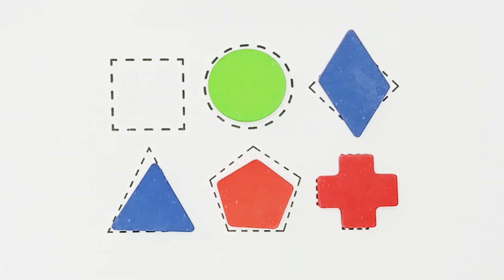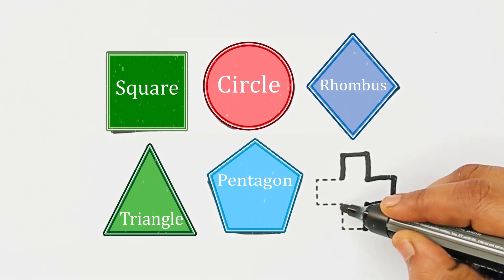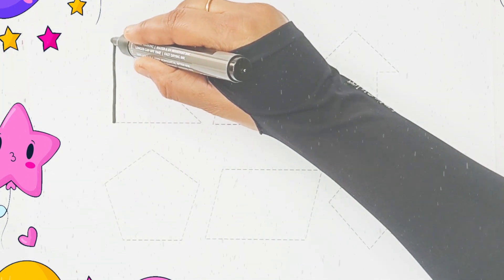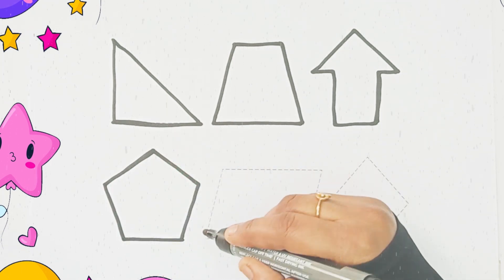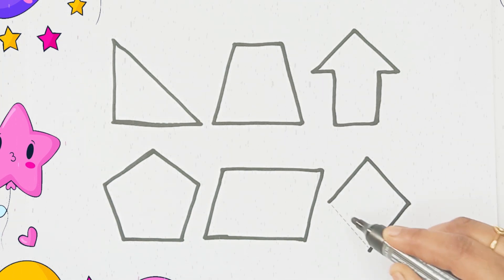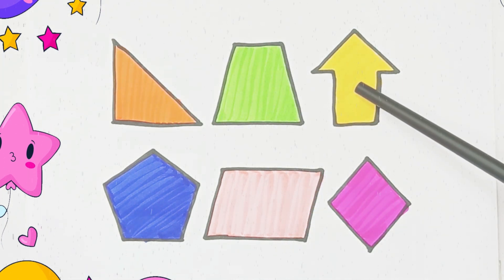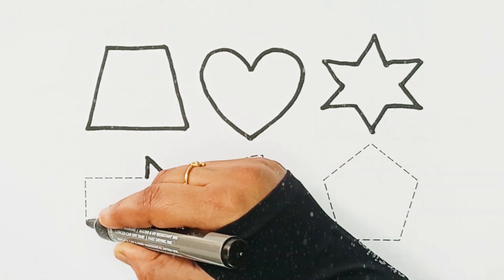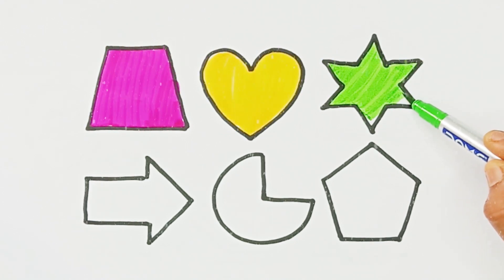8 Geometric Shapes Drawing for kids & Toddlers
8 Geometric Shapes Drawing for kids & Toddlers

triangle,
octagon,
oval,
circle,
heart,
star,
pentagon,
square,
shapes,
heptagon,
rhombus,
parallelogram,
trapezoid,